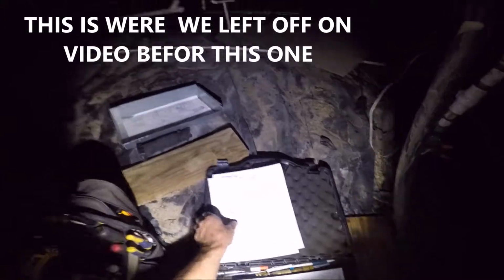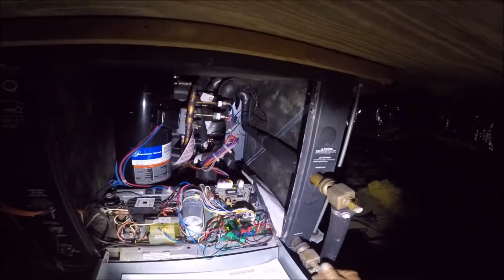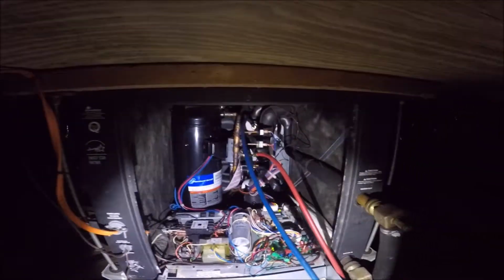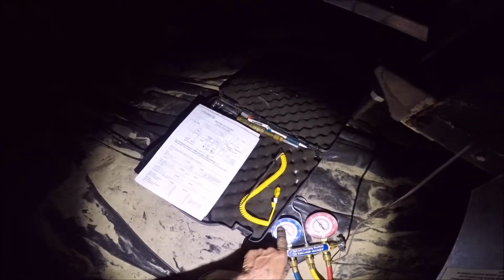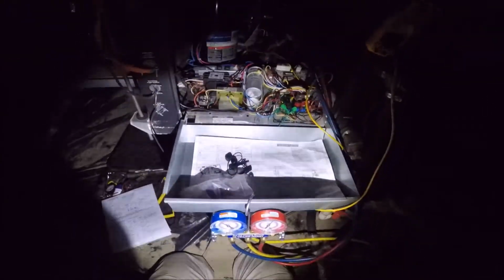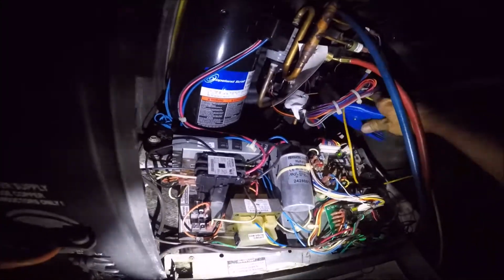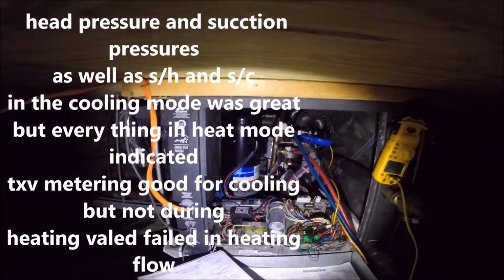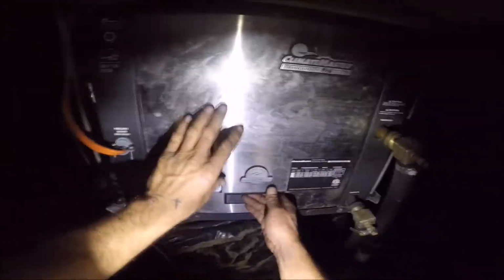(HVAC) works good in a/c but not in heating CLIMATE MASTER .GEO SYS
How to test (txv) problems  ..works good in a/c but not in heating .
TXV obvious offender .. Just from experience seen this 100 times .